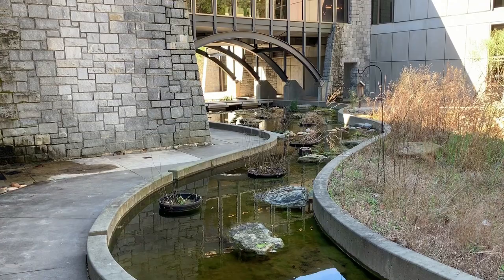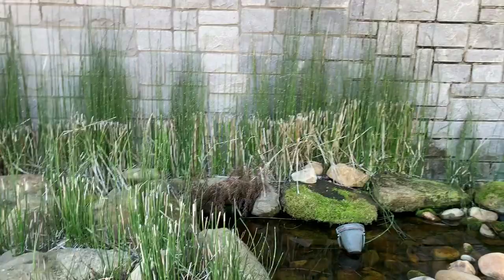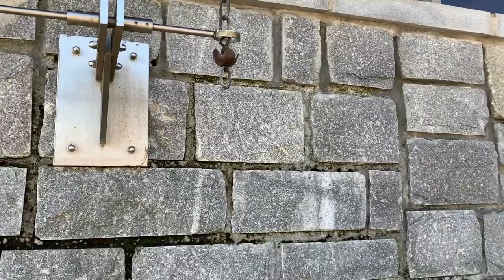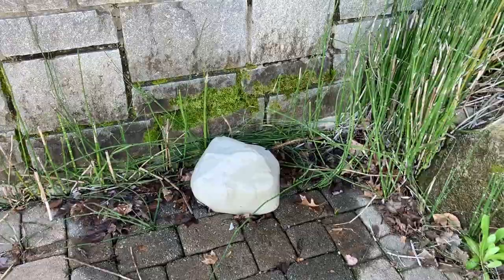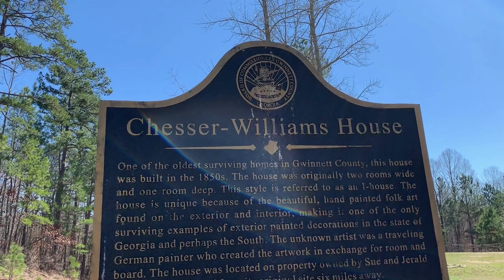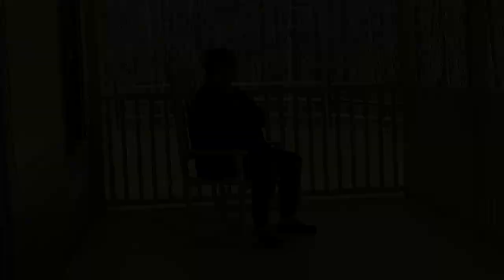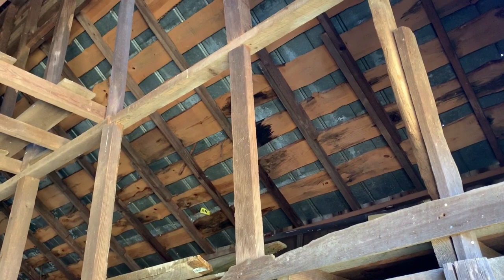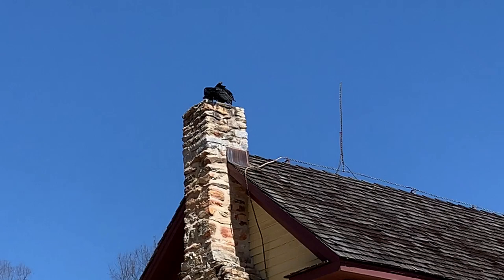Fun In Harmony with Nature: Gwinnett Enviromental & Heritage Center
Part museum, and part monument to efficient stewardship of the land, the GEHC is a free, interactive experience where the whole family can spend an hour, or even a day.